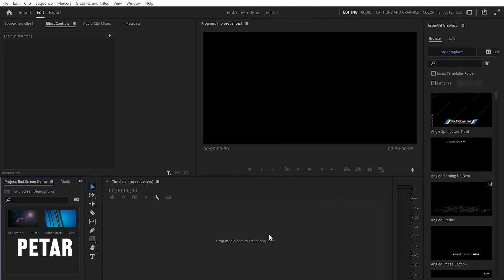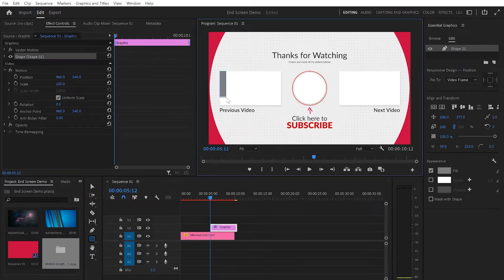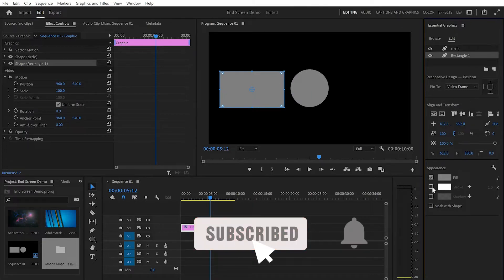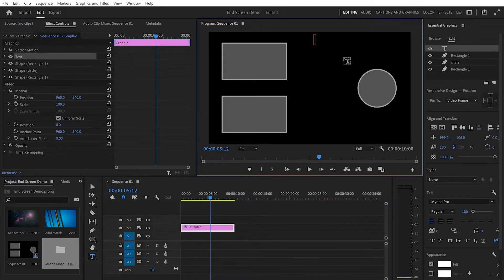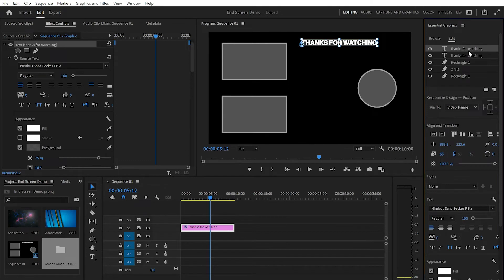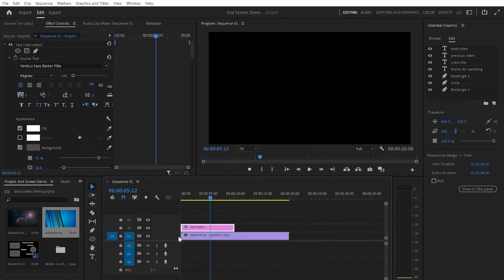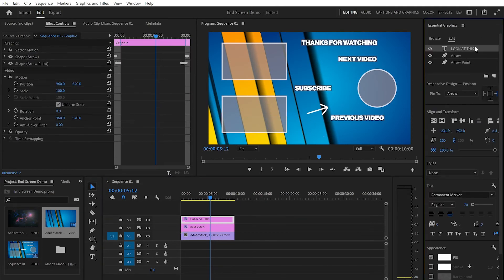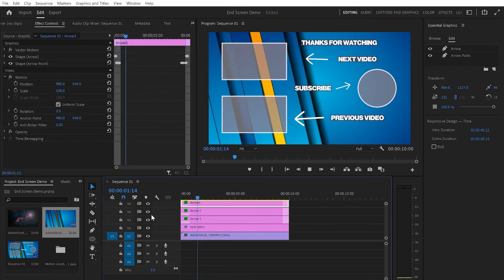HOW TO CREATE A YouTube END SCREEN CARD IN PREMIERE PRO 2022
In this video, I will show you how to create YouTube End Screen Card inside Premiere Pro by using free Premiere Pro assets.

► VOICEOVER  This MICROPHONE is used for my voiceover: